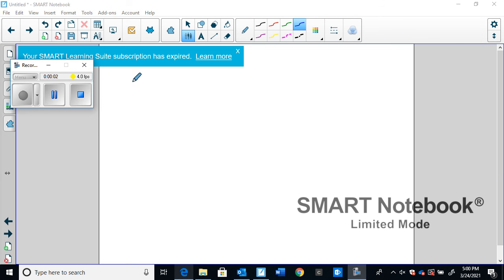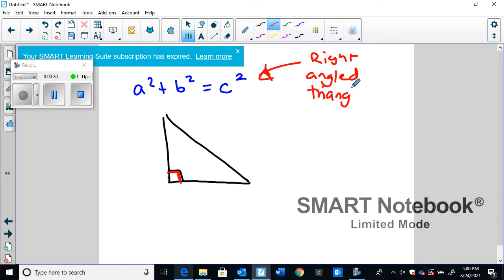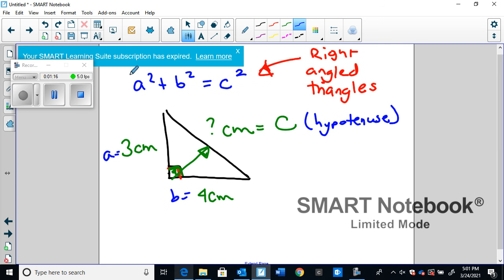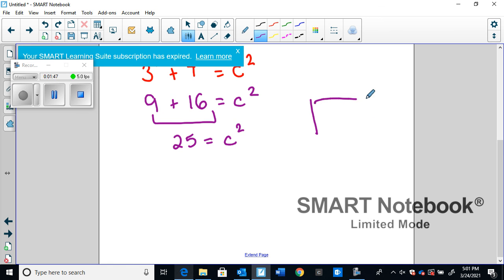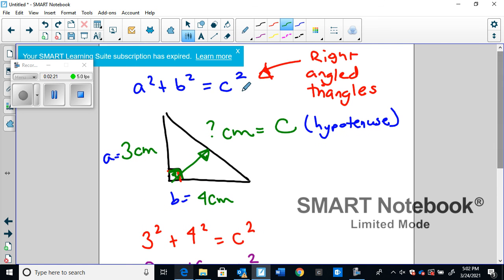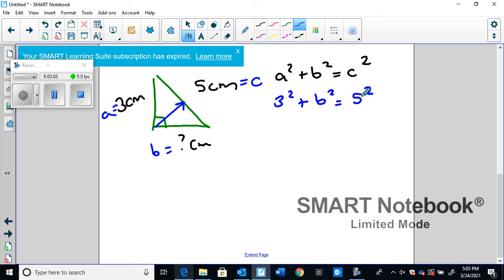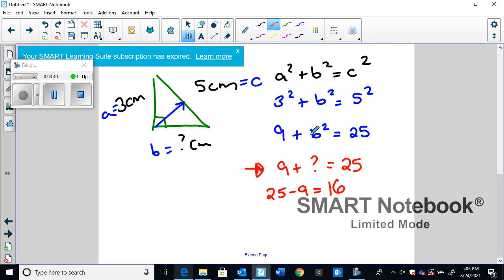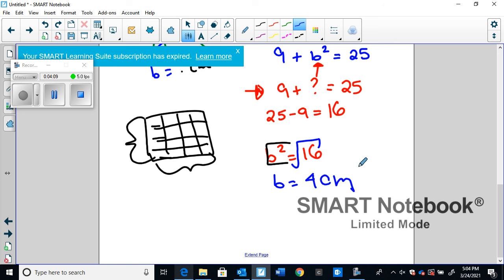Using Pythagorean theorem